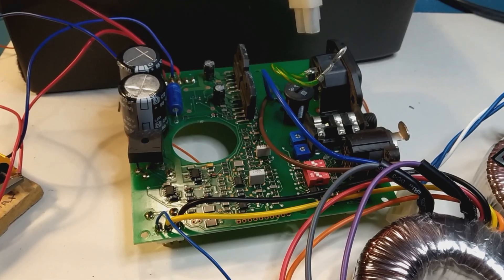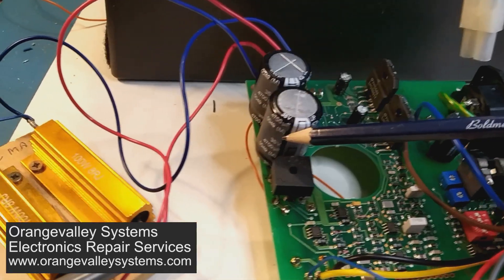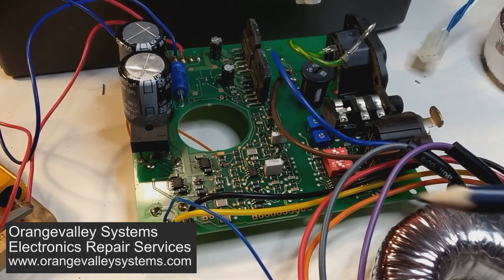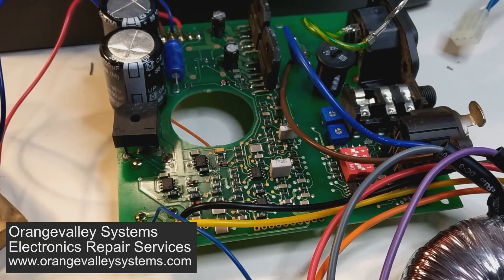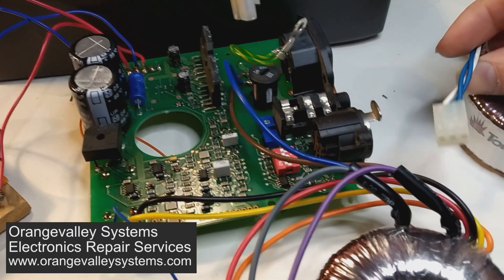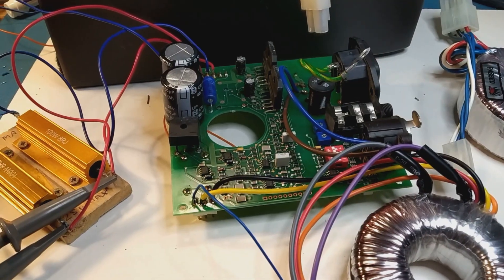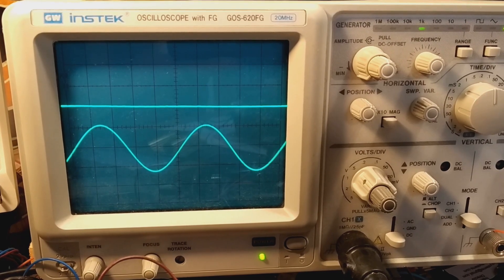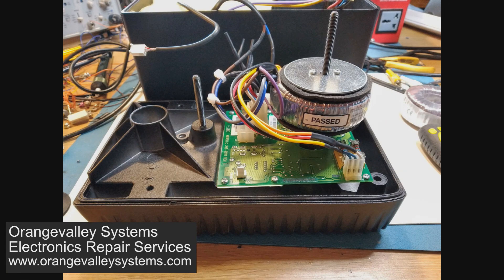Genelec 1029a Active Speaker Repair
This Genelec 1029 active speaker kept blowing the mains fuse.

The speaker has a separate amplifier for the tweeter and bass / mid speaker units.

This video takes at look at how I repaired it and how the electronics in it works. Using an oscilloscope I show how the the active crossover splits the audio high and low frequencies to the mid/bass unit and the tweeter amplifier chips.